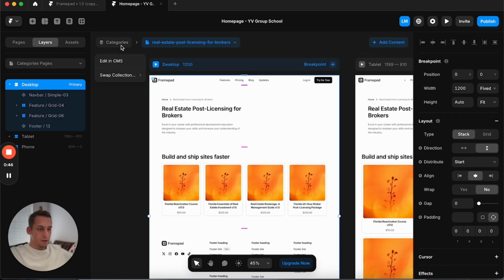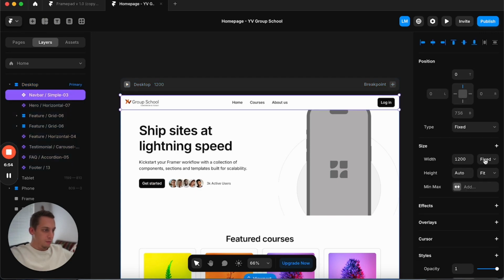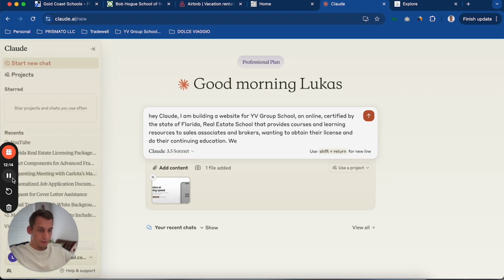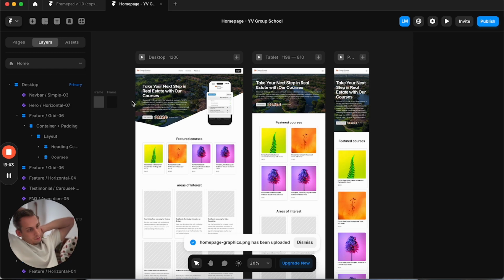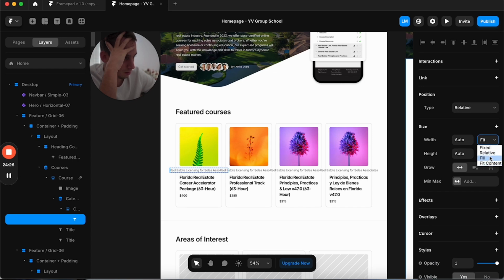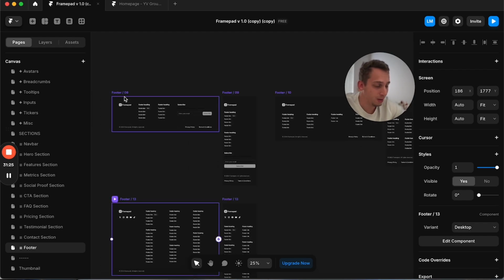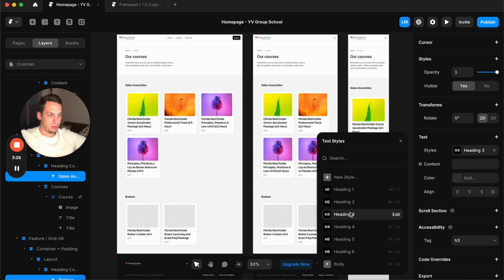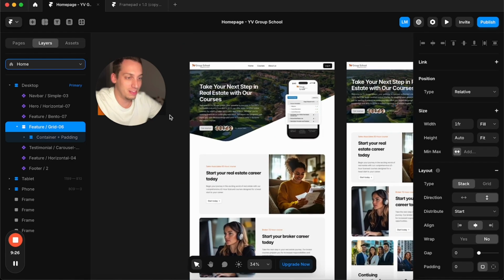Live Framer Client Build: Part 2 - Design & CMS Polishing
SUMMARY ⤵️
Welcome back to our Framer client series! In this video, we dive deeper into the design process and CMS refinement in Framer. Building on our initial setup, we focus on creating an engaging, user-friendly interface while optimizing our CMS structure for seamless content management. Perfect for designers and developers looking to elevate their Framer projects with professional-grade design and dynamic content integration.

WHY ME?
Hey, it's Lukas again! As we continue this project, I'm excited to share advanced techniques for polishing your Framer designs and streamlining CMS workflows. Whether you're working on client projects or personal websites, you'll learn valuable strategies for creating visually appealing, content-rich sites.

Implementing a cohesive design system across the site
Creating responsive layouts for course and category pages
Enhancing user experience with interactive elements
Refining CMS fields for improved content management
Implementing dynamic content display techniques
Optimizing site performance with Framer's built-in tools

This video builds on concepts from Part 1, so if you haven't watched it yet, be sure to check it out!

Got questions about design in Framer or CMS best practices? Drop them in the comments below!